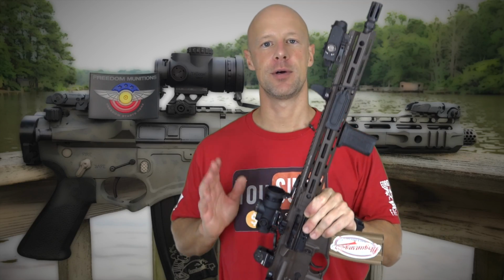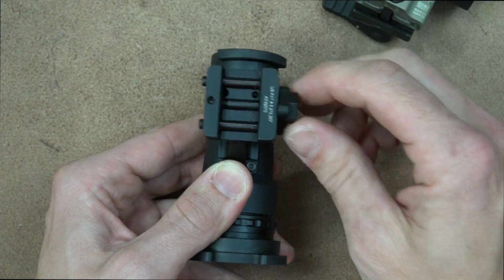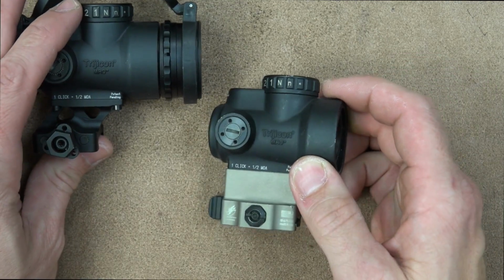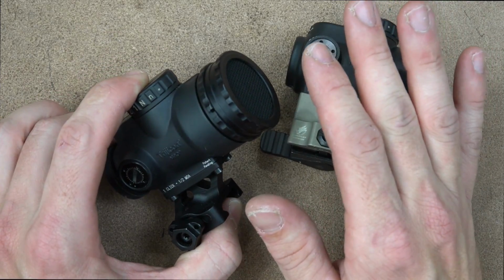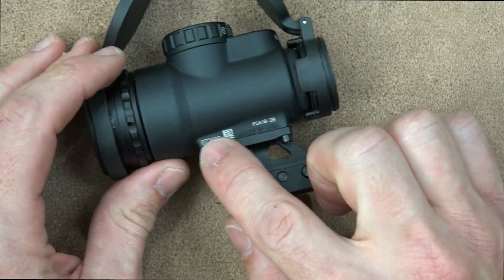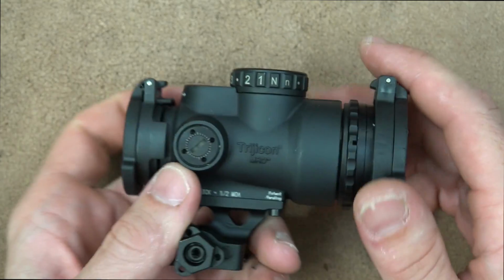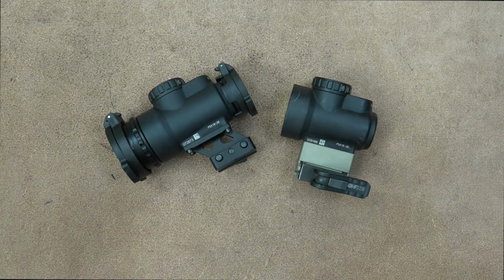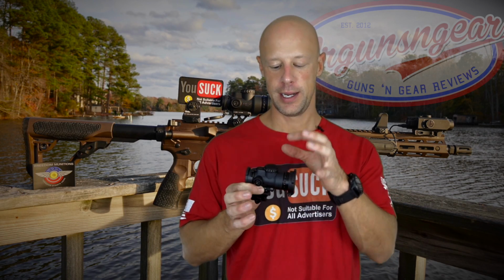Trijicon MRO Patrol Red Dot Sight: Aimpoint Killer?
I do some shooting with the Trijicon MRO Patrol on a BCM rifle and  CMMG 9mm AR pistol, compare the MRO Patrol to a standard MRO, and go over what I think of the optic overall.

Trijicon MRO Patrol at Amazon

Instagram.com/seniorgunsngear